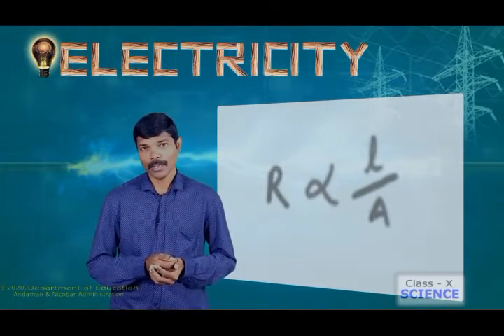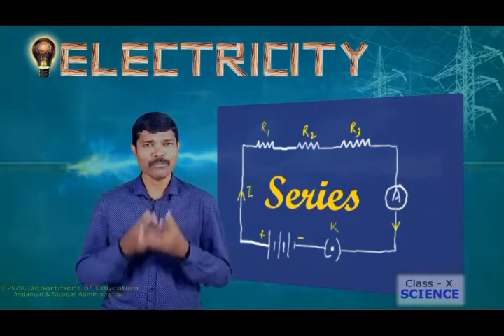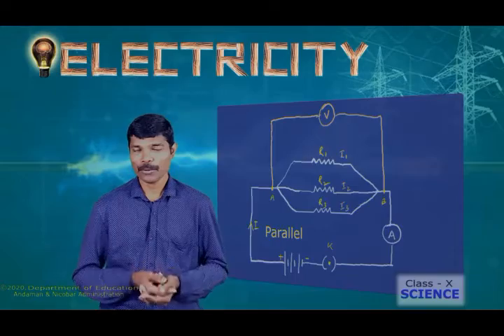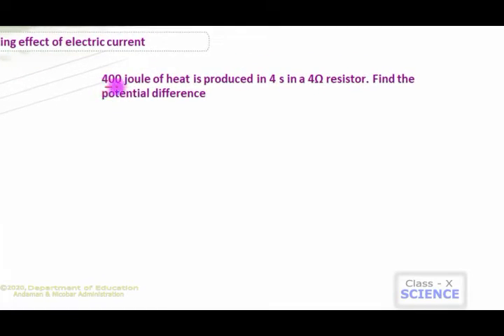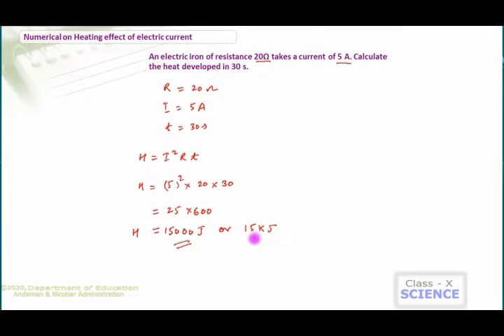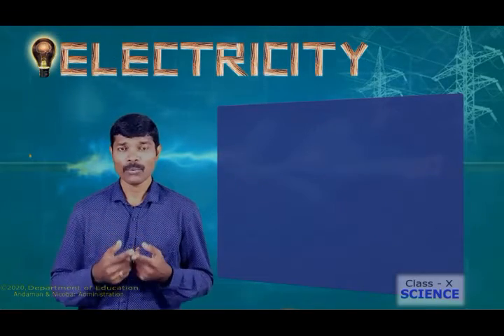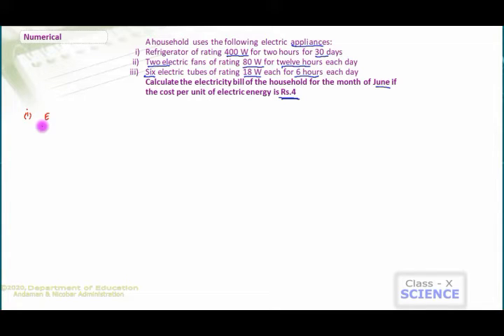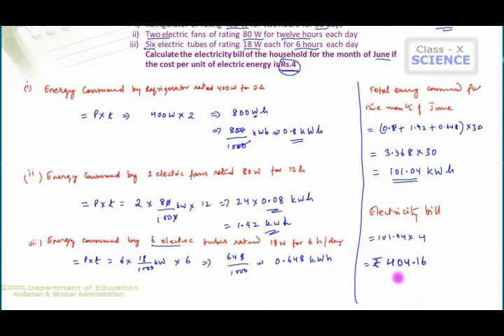CLASS 10 SCIENCE- Electricity-4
BY ADAL ARASAN, GTT